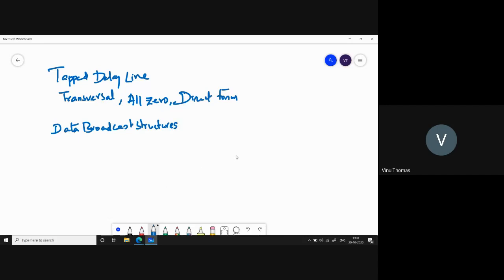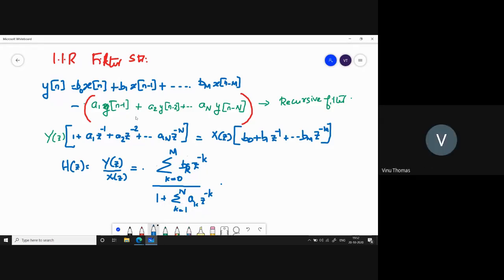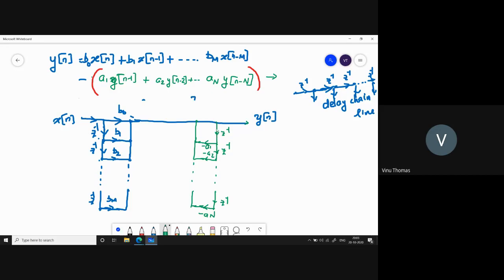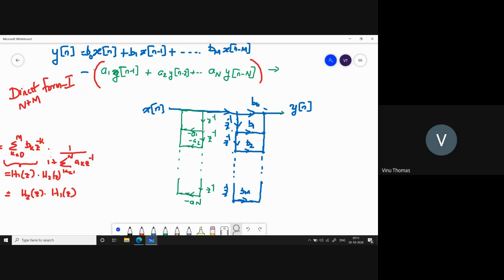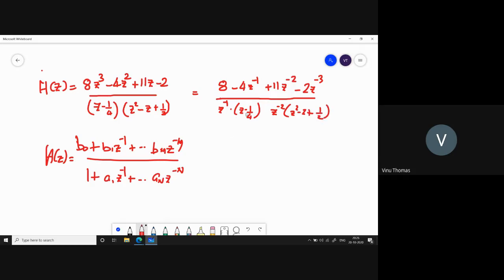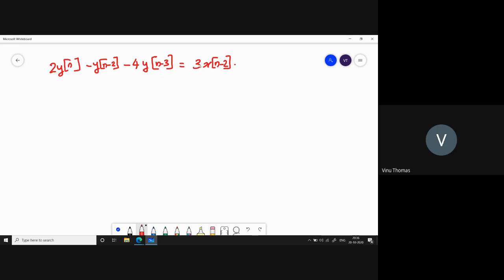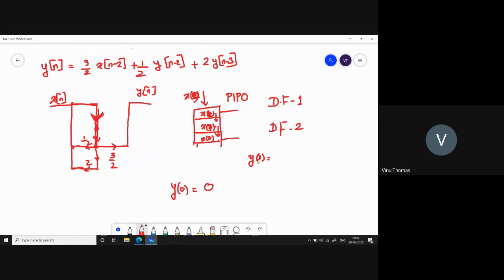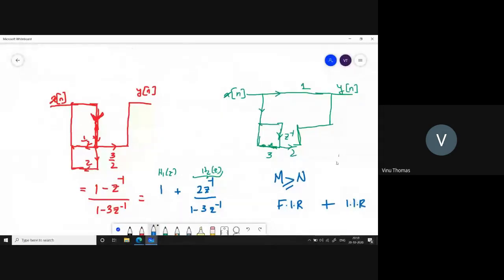IIR filter structures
Direct form 1 and 2 structures